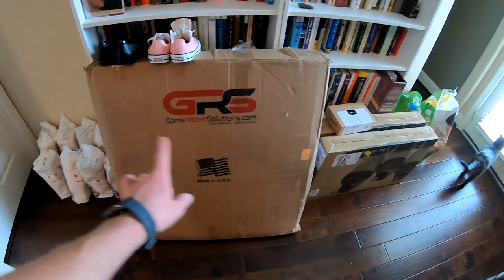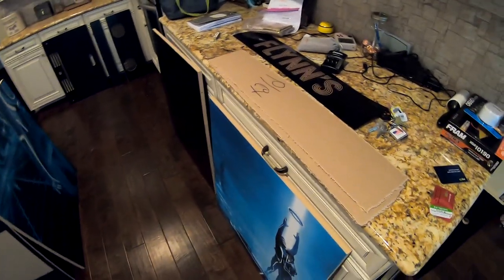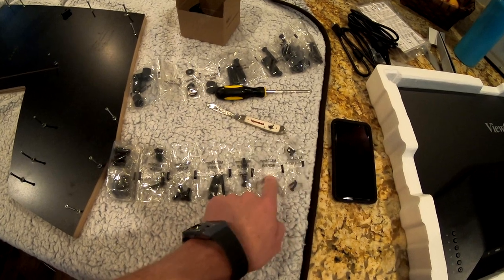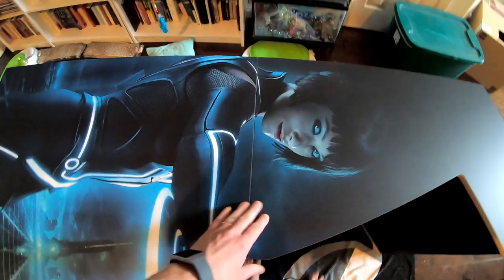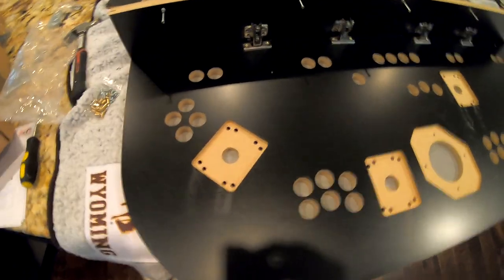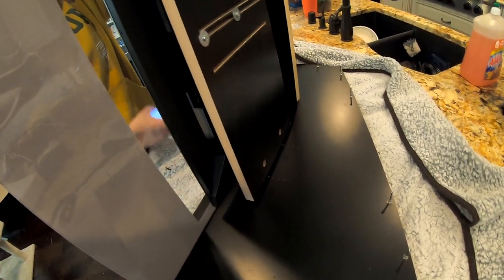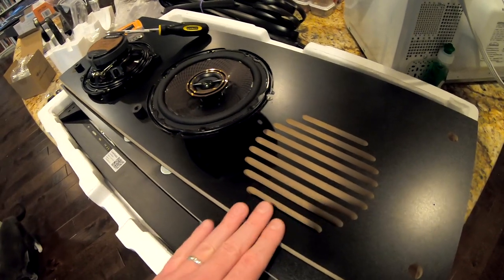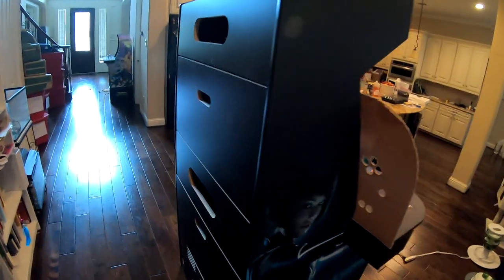Assembling 4-Player Arcade Cabinet from Game Room Solutions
Here I put together and cuss at the 4 Player arcade cabinet from Game Room Solutions.  I talk about the poor QC and how there are a bunch of minor things that could be easily fixed, but aren't.  It's a frustrating deal.